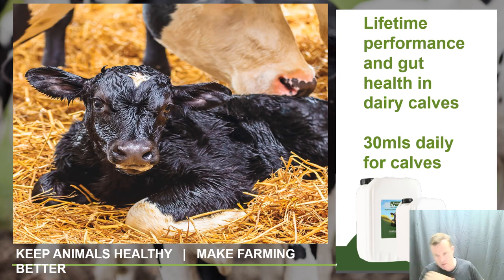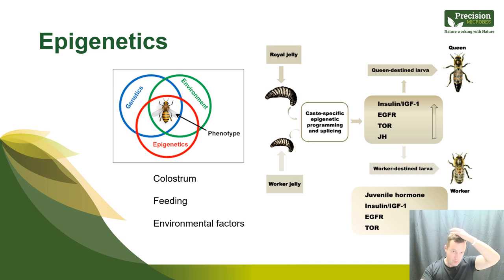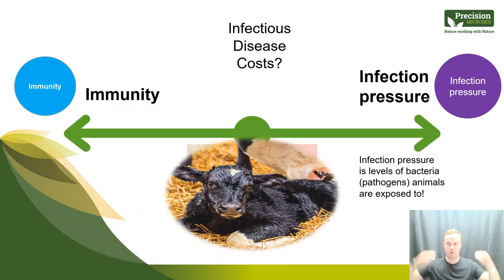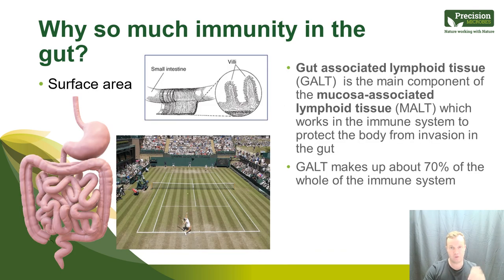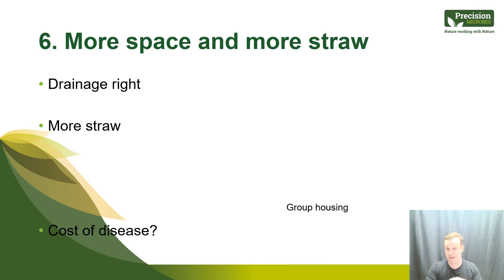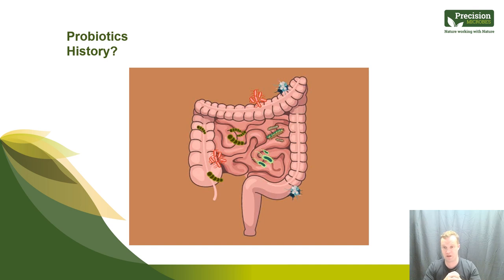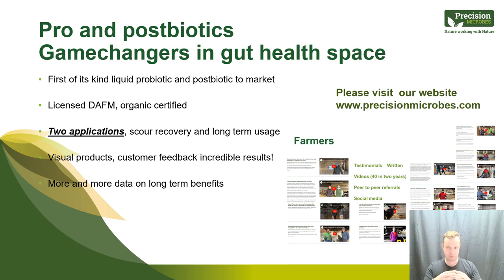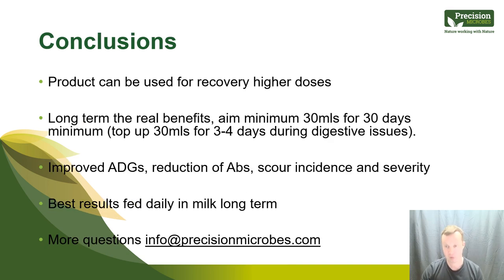Seven essentials of calf rearing this spring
A calving time approaches here is a version of a webinar I completed recently on

Gut health and lifetime performance

SEVEN ESSENTIALS TO CALF REARING

Using Precision Microbes Pro and Postbiotics liquids for calves long term 30mls daily